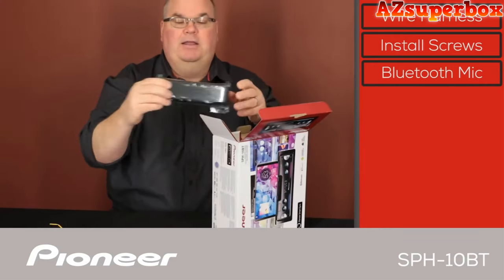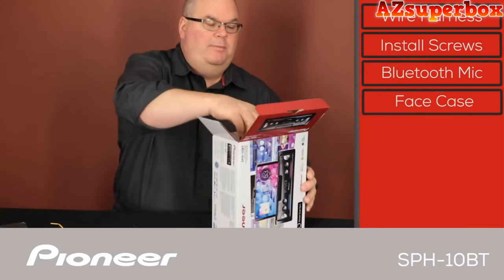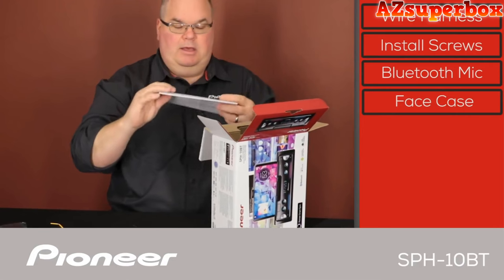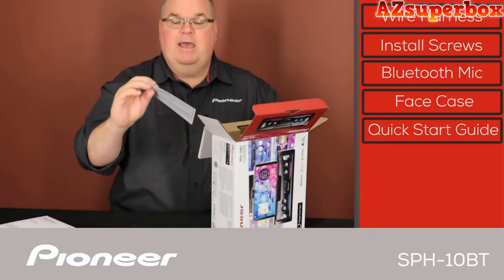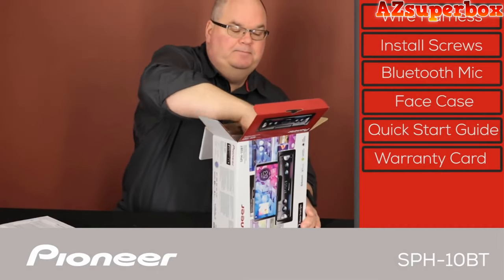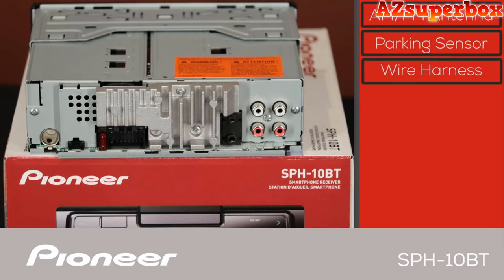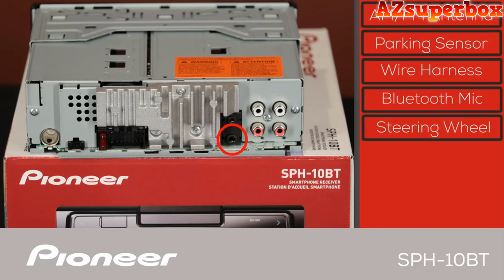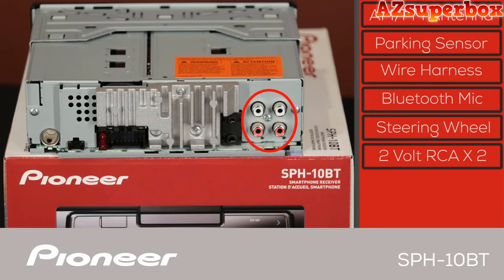TOP 5 BEST PIONEER SINGLE DIN CAR STEREO HEAD UNITS (2023)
Discover the top 5 best Pioneer single DIN car stereo head units for the year 2023, offering a wide range of features and compatibility to enhance your car audio experience.
Featuring the Pioneer DEH-S6220BS with Built-In Bluetooth, MIXTRAX, USB, Auxiliary, Pandora, Spotify, iPhone, Android, and Smart Sync App Compatibility Car Digital Media Receiver, Pioneer MVH-S522BS with Amazon Alexa, Pioneer Smart Sync, Bluetooth, Android, iPhone - Audio Digital Media Receiver, Pioneer MVH-S322BT with Amazon Alexa, Pioneer Smart Sync, Bluetooth, Android, iPhone - Audio Digital Media Receiver, Pioneer DEH-S1200UB Single-Din in-Dash CD Player with USB Port, and Pioneer SPH10BT Single-DIN in-Dash Mechless Smart Sync Receiver with Bluetooth, this video provides detailed reviews, comparisons, and a buying guide to help you find the perfect Pioneer single DIN car stereo head unit for your specific needs. Discover the best sellers, read in-depth reviews, compare prices, and find out where to buy these top-rated car stereo head units.

Explore the top 5 best Pioneer single din car stereo head units for 2023, offering cutting-edge features and superior audio performance:

🎶 Pioneer DEH-S6220BS Single Din Built-In Bluetooth, MIXTRAX, USB, Auxiliary, Pandora, Spotify, iPhone, Android and Smart Sync App Compatibility Car Digital Media Receiver: Immerse yourself in a versatile audio experience with this digital media receiver, featuring built-in Bluetooth, MIXTRAX, and compatibility with popular music apps for seamless smartphone integration.

🔊 Pioneer MVH-S522BS Single Din Amazon Alexa, Pioneer Smart Sync, Bluetooth, Android, iPhone - Audio Digital Media Receiver: Stay connected and in control with this digital media receiver, boasting Amazon Alexa support, Pioneer Smart Sync, and Bluetooth functionality for hands-free calling and music streaming.

🚗 Pioneer MVH-S322BT Single Din Amazon Alexa, Pioneer Smart Sync, Bluetooth, Android, iPhone - Audio Digital Media Receiver: Elevate your car audio with this digital media receiver, offering Amazon Alexa compatibility, Pioneer Smart Sync, and Bluetooth connectivity for enhanced driving convenience.

🎵 Pioneer DEH-S1200UB Single-Din in-Dash CD Player with USB Port: Enjoy a classic audio experience with this single-din CD player, featuring a USB port for convenient music playback and seamless device charging.

📱 Pioneer SPH10BT Single-DIN in-Dash Mechless Smart Sync Receiver with Bluetooth: Embrace smart technology with this mechless smart sync receiver, equipped with Bluetooth for hands-free calling and wireless music streaming from your smartphone.

Timestamps:
00:00 6. Introduction
02:04 5. Pioneer SPH10BT
08:32 4. Pioneer DEH-S1200UB
09:43 3. Pioneer MVH-S322BT
11:18 2. Pioneer MVH-S522BS
12:52 1. Pioneer DEH-S6220BS
14:29 0. Conclusion